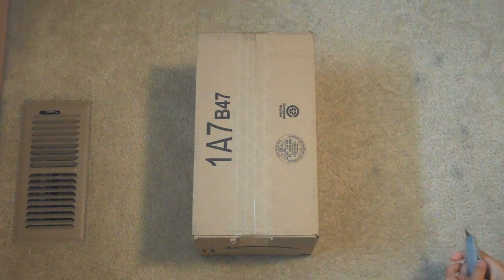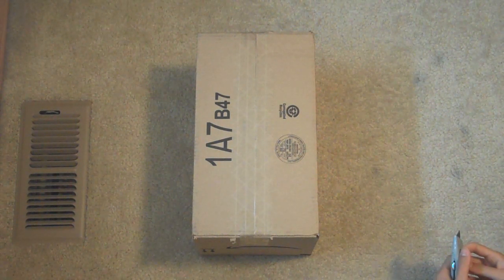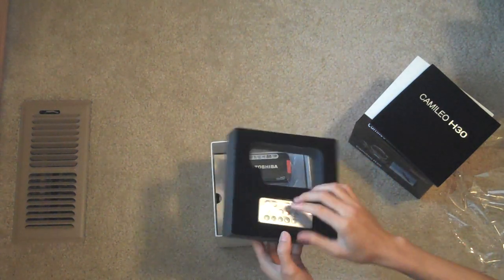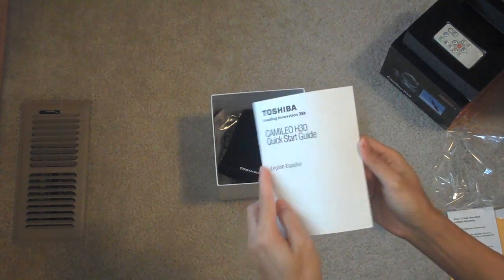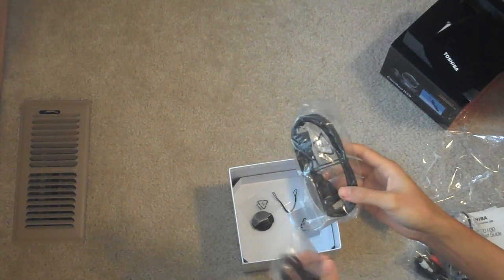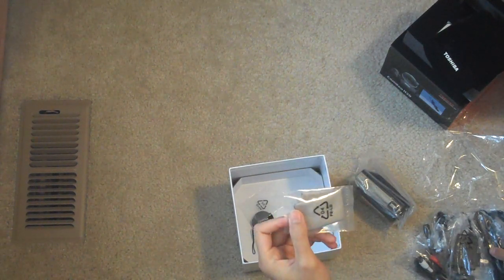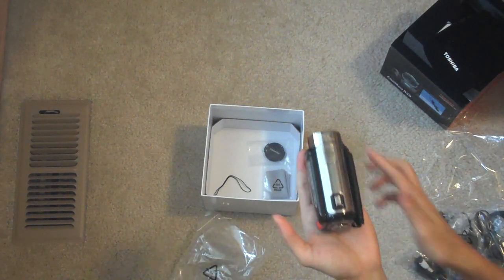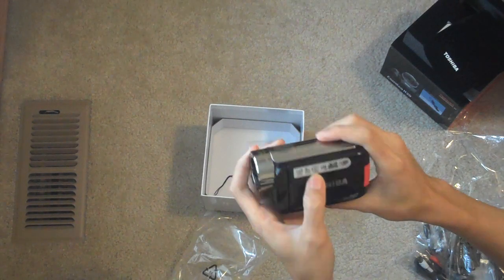Unlocking Toshiba Camileo H30 HD Camcorder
lol...the phone rings while i'm in the middle of recording. these unboxing videos are all 1 shot. i don't edit my video. everything you see is one shot. So, I apologize for the ending of this video...lolz

No video on Sunday. Welcome to another week of unboxing videos. More to come.